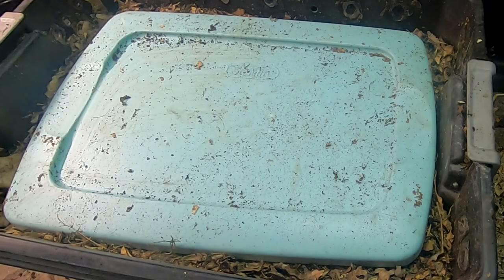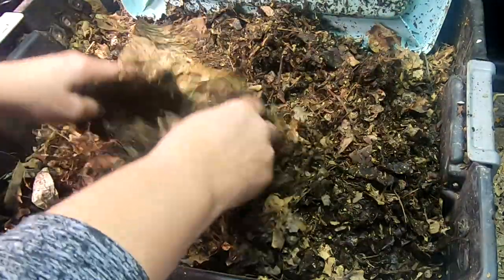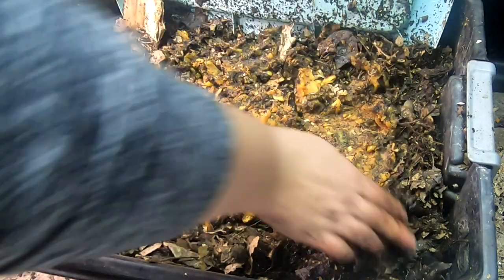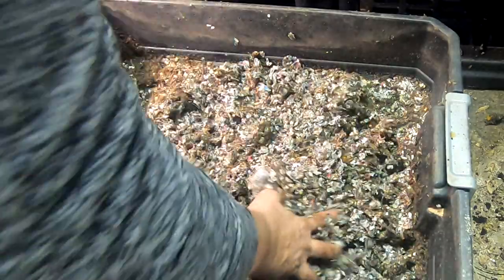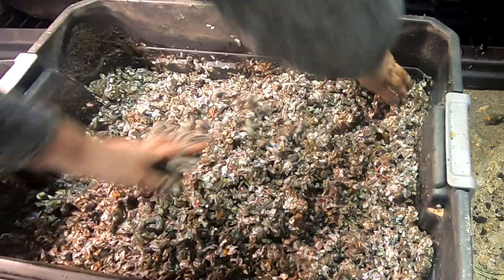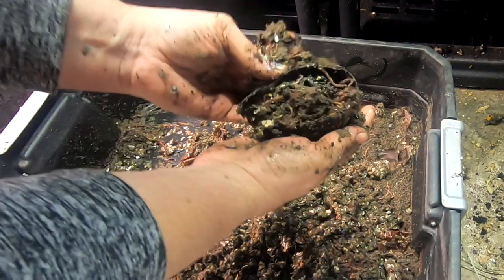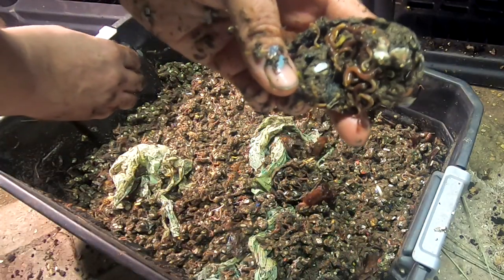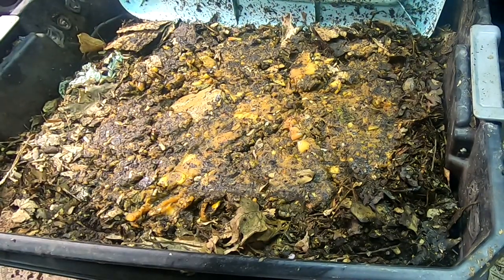DIY STACKED WORM BIN FIRST FEEDING SINCE HARVEST